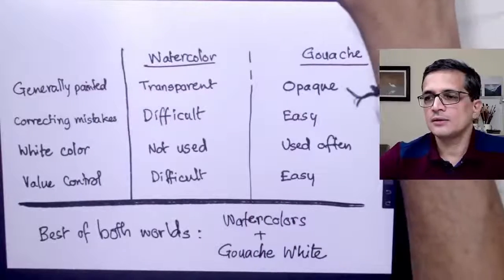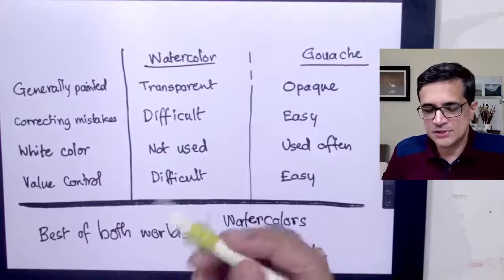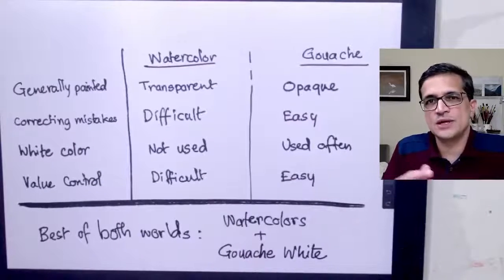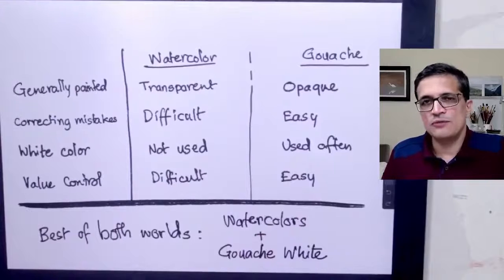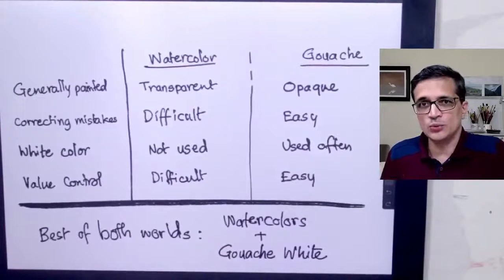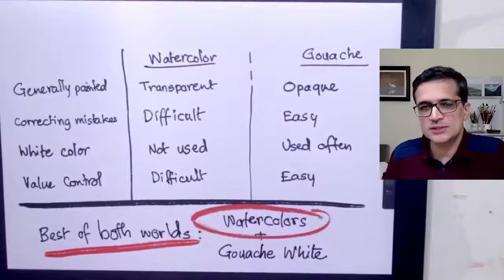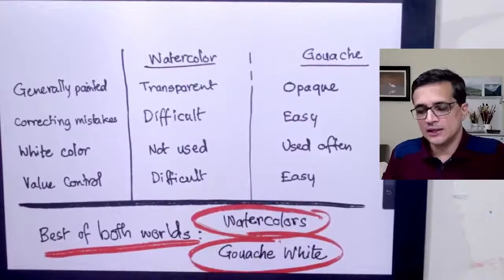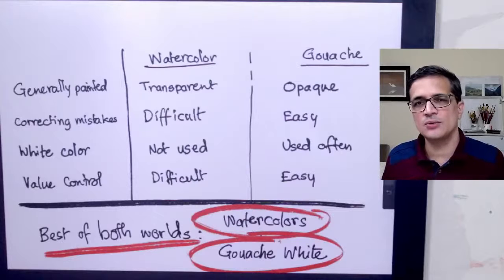Art Chat: What is Gouache?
Today I'll be talking about Gouache colors and compare them to watercolours. Gouache is a very versatile medium but not a lot of people know about it. I'll also tell you how to get best of both worlds.
Join me and let me know your comments. You can also send me your art questions